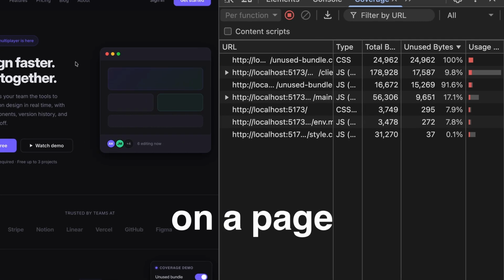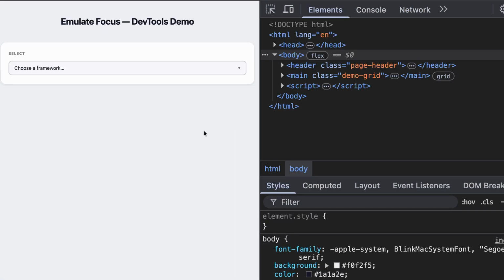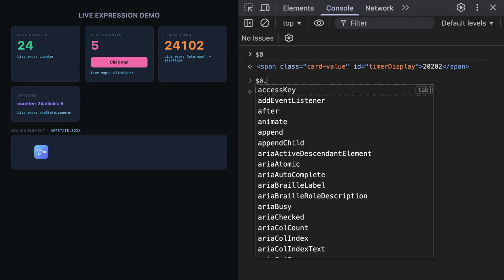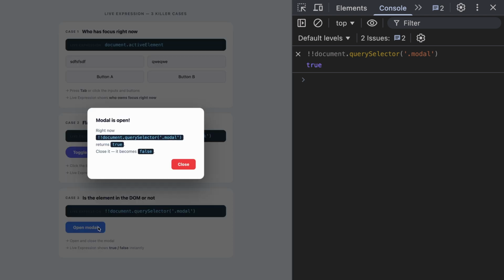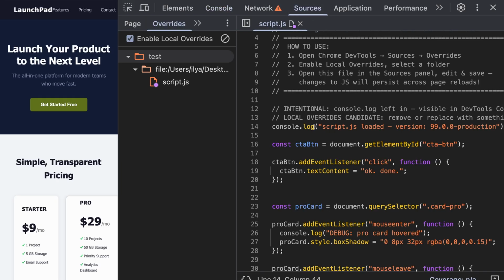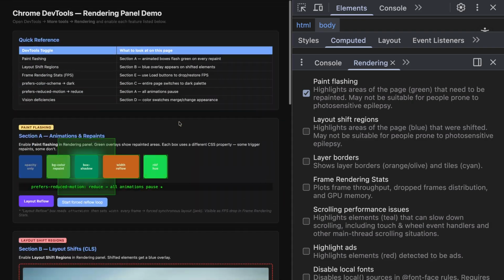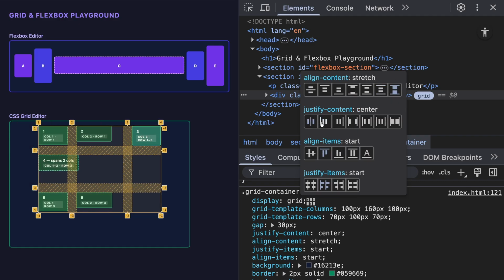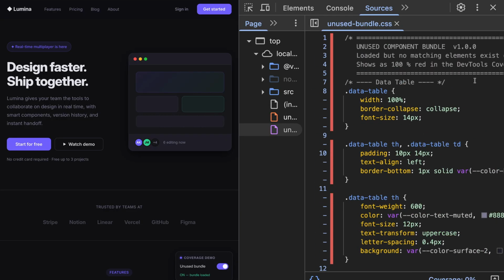9 Hidden DevTools Capabilities That Save Hours of Work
Discover 9 powerful Chrome DevTools features that will speed up your front-end workflow and make debugging easier. From Live Expressions to Visual Coverage, learn how to work smarter and understand what your code is really doing.

Discover 9 powerful Chrome DevTools features that will speed up your front-end workflow and make debugging easier. From Live Expressions to Visual Coverage, learn how to work smarter and understand what your code is really doing. This video highlights essential developer tools and web dev tips to boost your frontend development productivity, focusing on javascript debugging and code coverage with practical chrome tools.